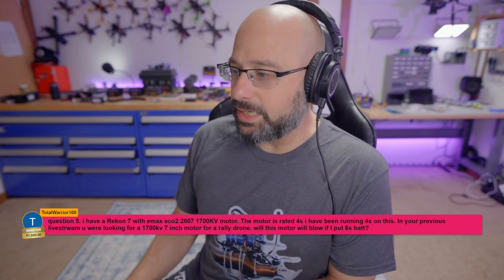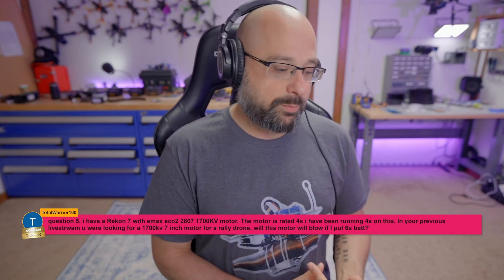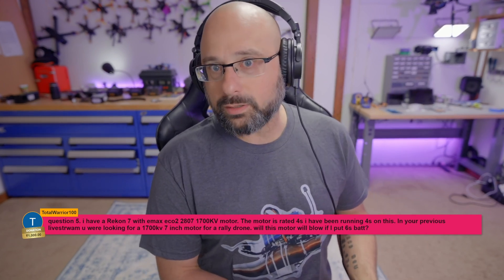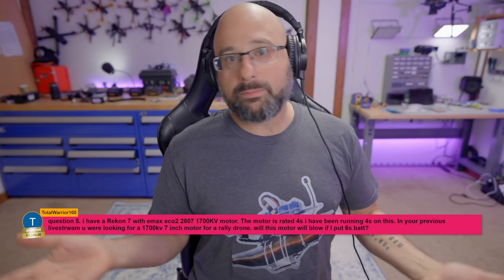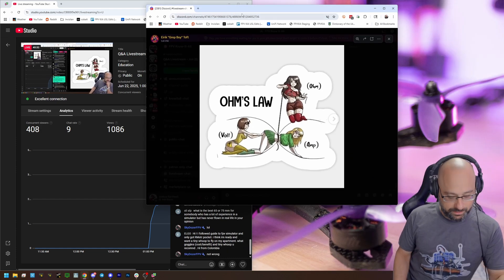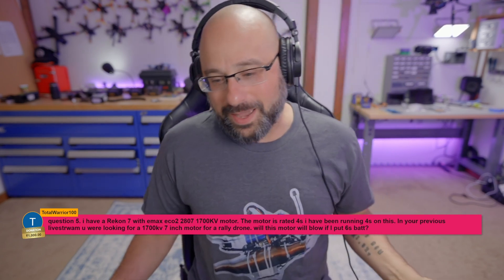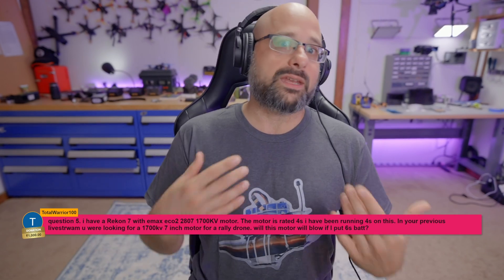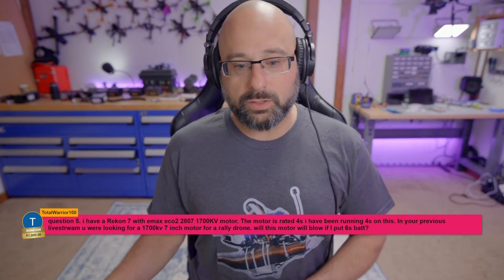What Does A Motor Battery Rating Mean? Using 6s Batteries on a 4s Motor? - FPV Questions